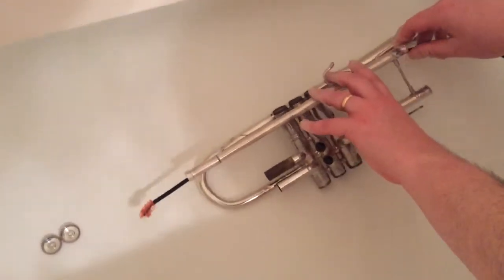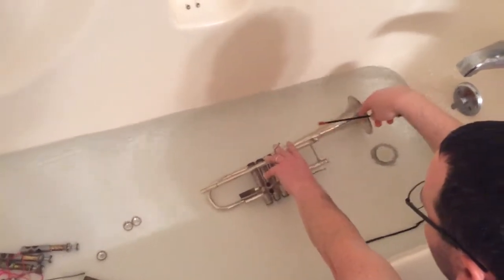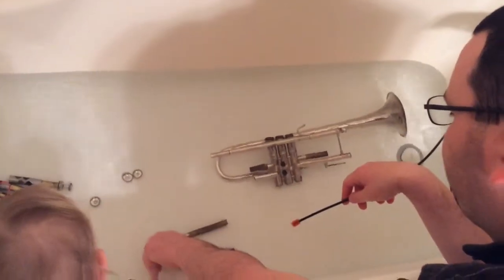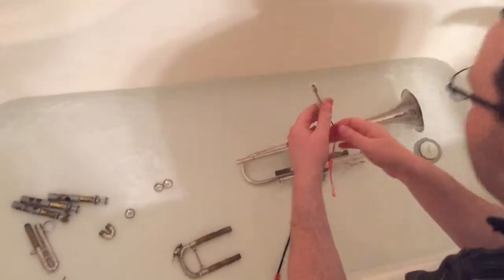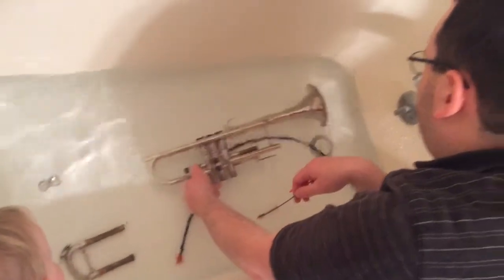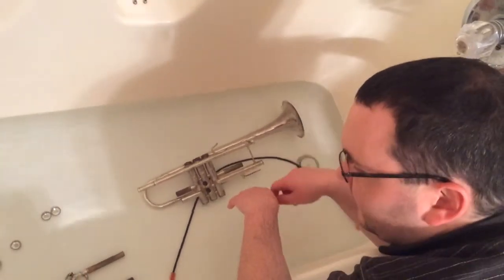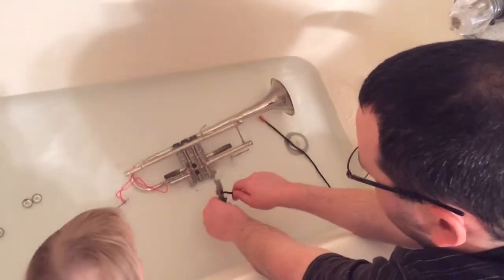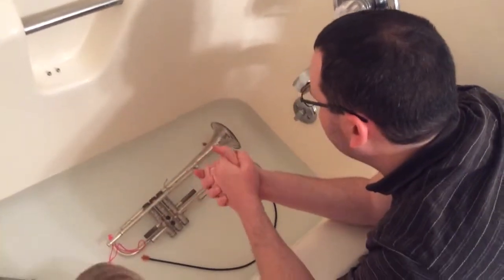How to give your horn a bath, part 2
For brass instruments only, not flute, clarinet, or saxophone!!
These videos show you how to clean out the inside of your trumpet, trombone, or baritone properly with a snake brush.  You only need to do this about every 6-8 weeks.